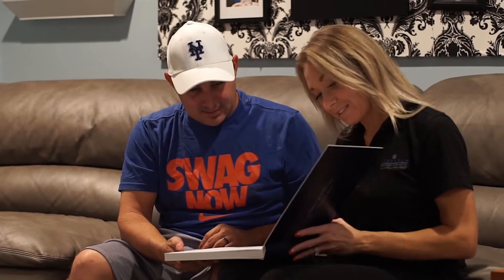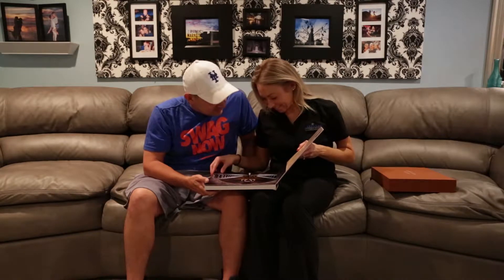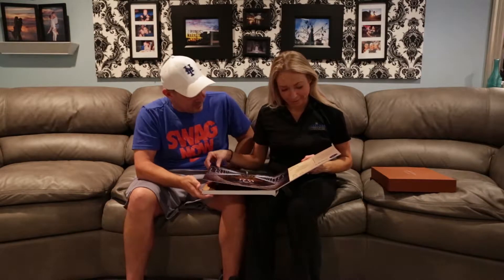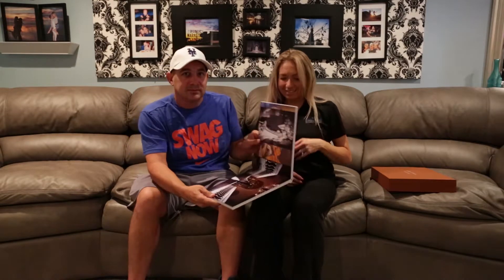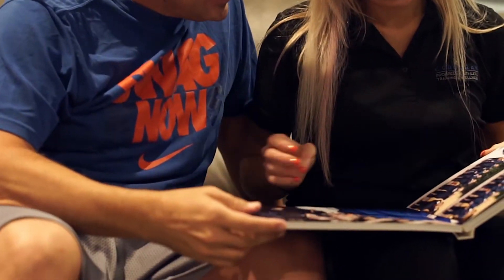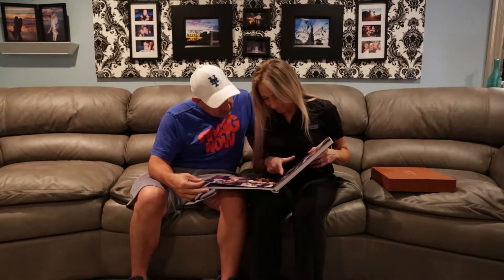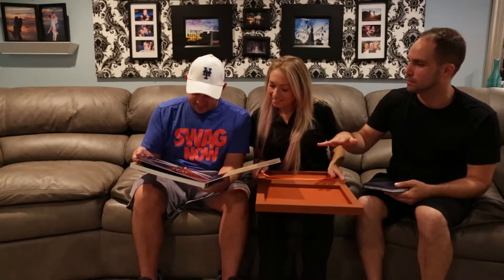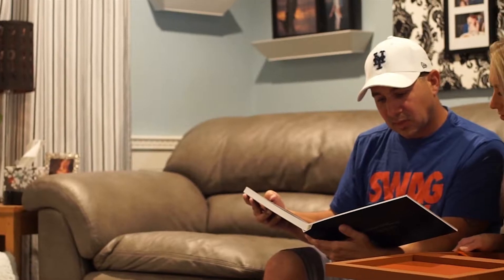Signature by Tavit Wedding Book Reaction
I wanted to capture natural reactions when I gave a couple their wedding book. Thank you to Jessica and Kenny for being my very first testimonial I get to share. Book was designed by me and the vendor is Graphistudio. At the current time, the book starts at $399. That includes 1 copy at 12x8.